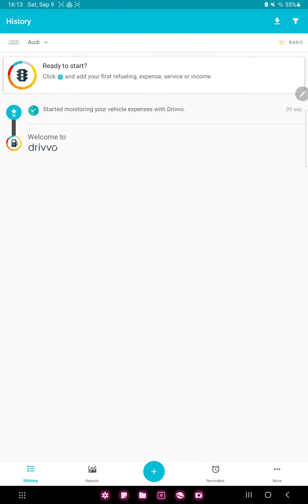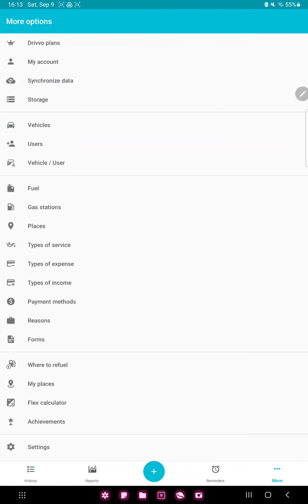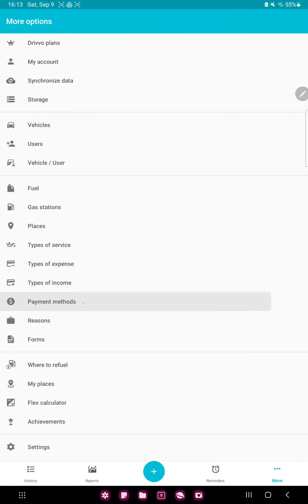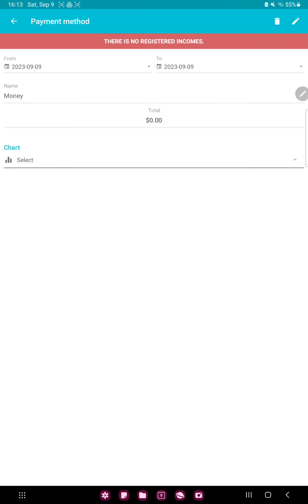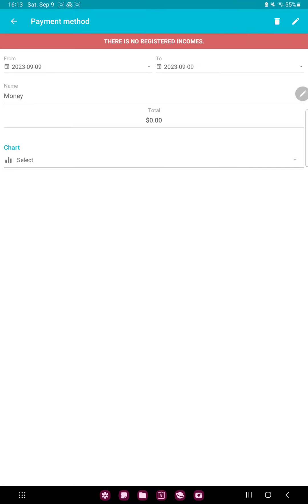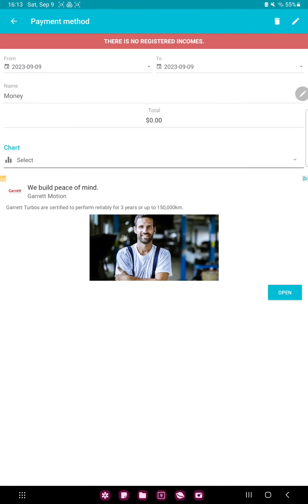How to select payment method on Drivvo?